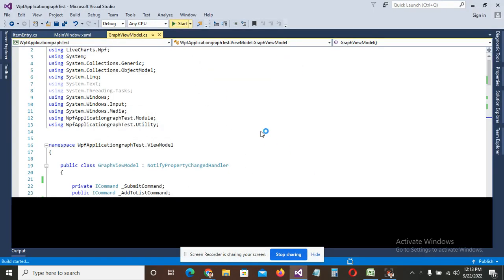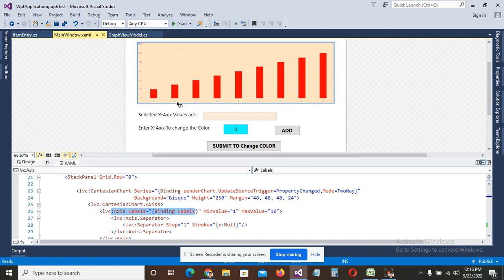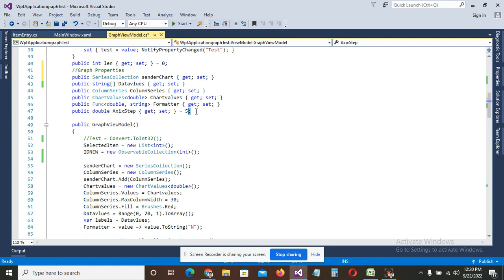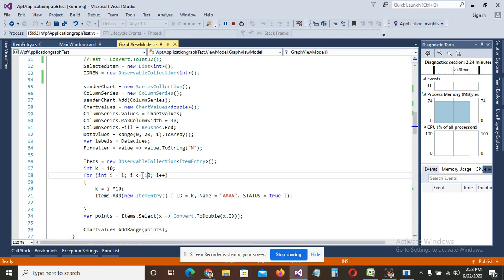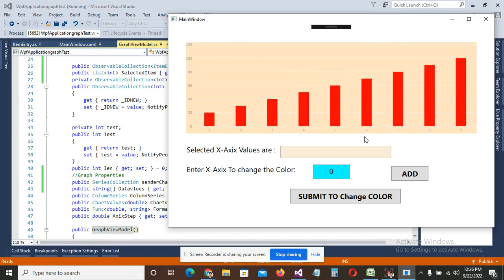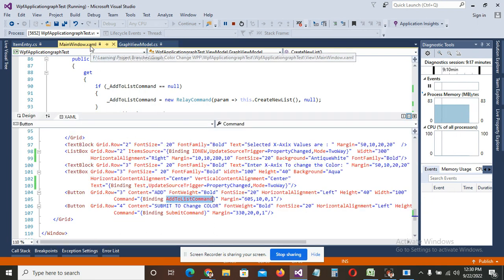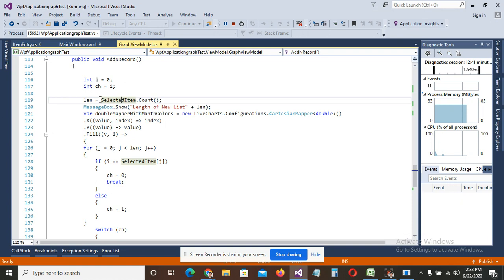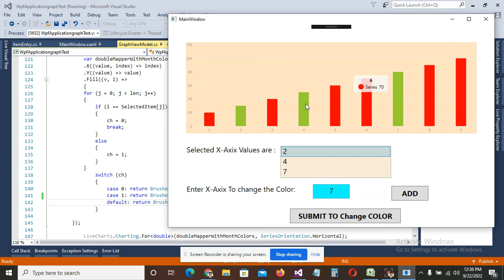WPF LiveChart |Graph Controls in WPF| Introduction to LiveCharts |How to use CartesianChart in C#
How to use CartesianChart with LiveChart control in C# Windows Forms Application lvcharts is simple, flexible, interactive and powerful data visualization for .Net. The Cartesian Chart class allows you to plot any series that uses a Cartesian coordinate system, every point is a pair of values (X, Y). In simple terms Y will be the value you passed, and X the index of the value in the array, live charts c# chart library open source wpf charts free using live charts wpf live chart c# example livecharts chart title livecharts cartesianchart livecharts winforms example free chart controls in c# cartesian chart in c#
C# WPF
wpf cartesianchart with mapper
wpf caetesian chart
Wpf charts
wpfunnyshort live charts
CartesianChart Properties
Types and Mappers - Live Charts
Live Chart Graph Controls in WPF App